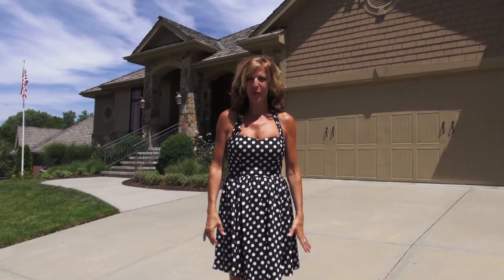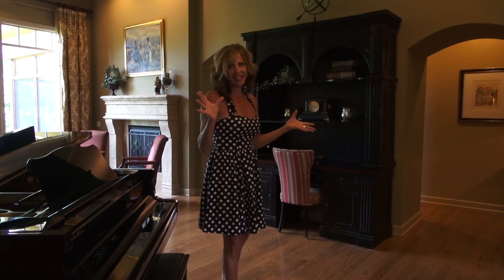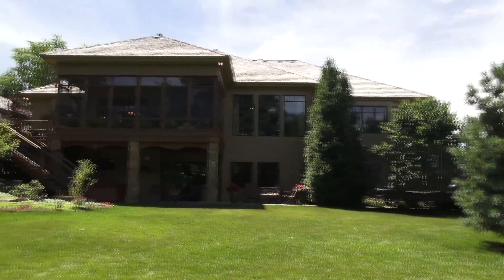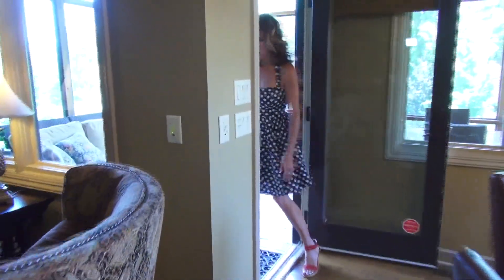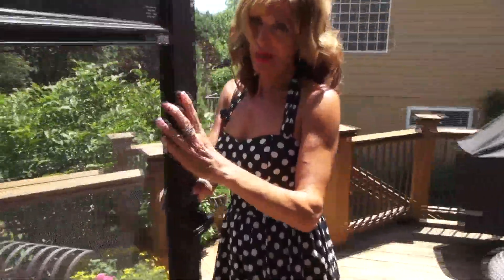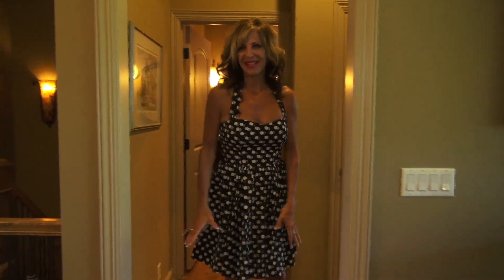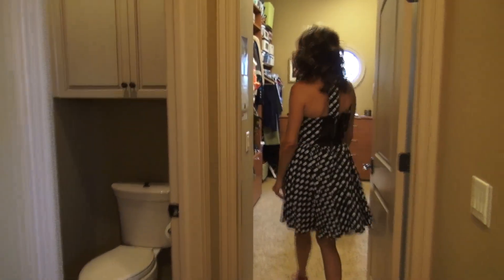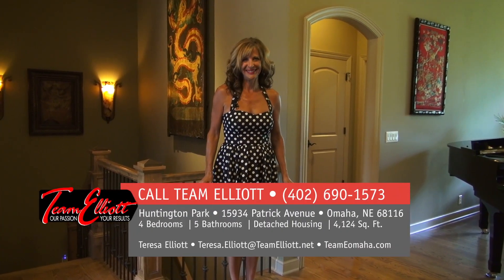Team Elliott - Huntington Park - Omaha Home Tour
Huntington Park • 15934 Patrick Ave • Bennington, NE 68116
Residential | 4 Bedrooms  | 5 Bathrooms  | Detached Housing  | 4,124 Sq. Ft.

Remarkable walkout Tuscon ranch. 4bd, 5ba, 3car, & 3frplc. Gorgeous Kitchen has inviting hearthrm, butler pantry, 2 dishwashers, wood flrs, maple cabinetry, dbl ovens, & granite. Spectacular 3 seasons room (cedar) w/ ceiling fans off the kitchen. Dining rm has French doors leading outside to front porch. Ofc on main level currently used as bedrm. Extra large mudrm with planning desk(s). 2 Laundry rms. Picturesque, private backyard, prof landscaping, deck, covered patio & water feature.

Team Elliott
Our Passion. Your Results
13340 California Street
Omaha, NE 68154

Contact Team Elliott for Your Real Estate Needs